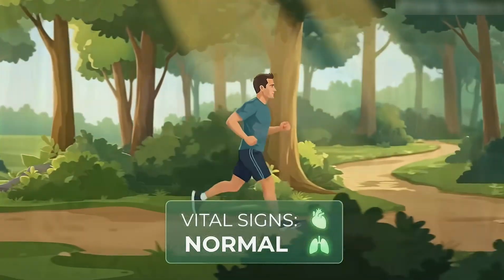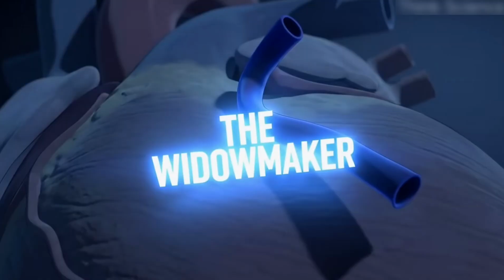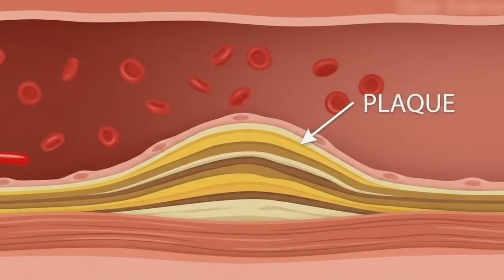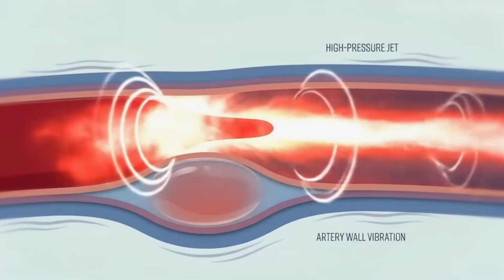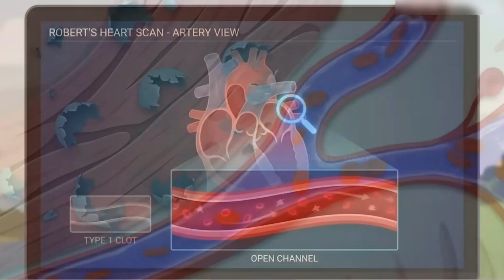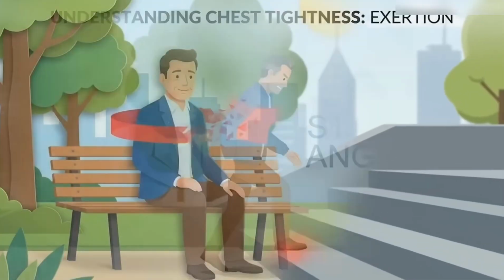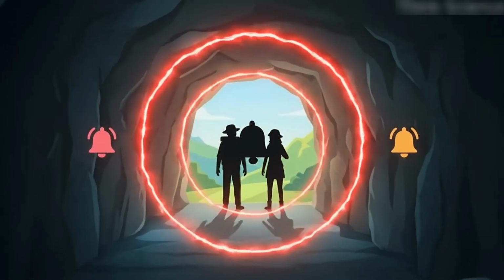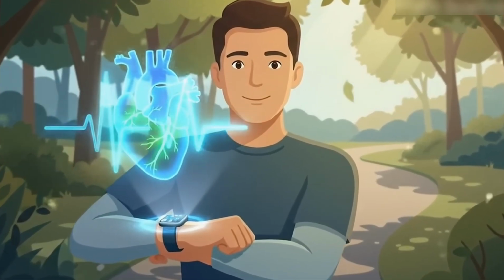Why Do Healthy Hearts Suddenly Fail? The Biology of Blockages Explained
Why do seemingly healthy people experience sudden heart failure? This video dives deep into the biology of heart disease, revealing how your body can mask dangerous blockages until it's too late. We explore the formation of plaque, the incredible adaptive mechanisms the body uses to maintain blood flow, and the surprising reasons why the first symptom for many is sudden death. Learn about the different types of heart attacks, the critical role of plaque stability, and the early warning signs you need to know.

Understand the truth behind atherosclerosis and how it impacts even active individuals. We'll cover the difference between stable and unstable plaque, the impact of conditions like AFib, and the surprising 70% threshold for noticeable symptoms. Discover the importance of collateral circulation and how exercise can build vital detours. Finally, we discuss the most effective screening methods, like CAC scores and CT angiograms, to detect hidden heart issues before they become critical.

Don't let ignorance be the cause of a tragedy. Take control of your heart health by understanding the science behind these silent threats.

Timestamps:
0:00 The Silent Threat: How Healthy Hearts Fail
1:10 Coronary Arteries: The Heart's Blood Supply
2:35 The Science of Plaque Buildup (Atherosclerosis)
4:10 Positive Remodeling: The Body's Deceptive Adaptation
5:50 Plaque Rupture and Sudden Blockage
7:05 Heart Attacks in Athletes: Supply vs. Demand
8:20 The 70% Threshold and Stable Angina